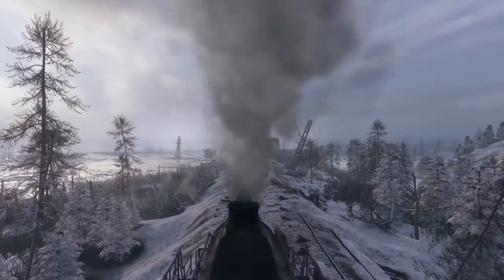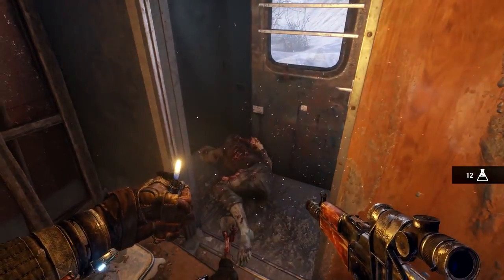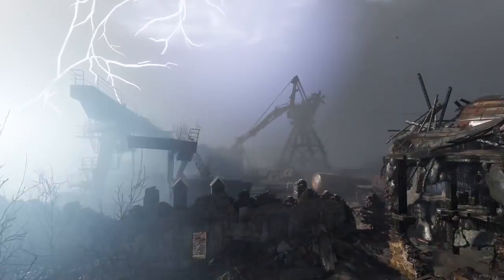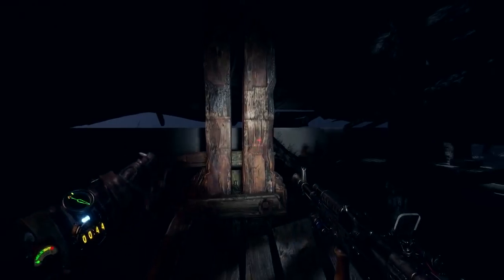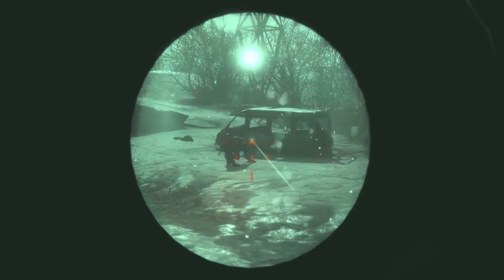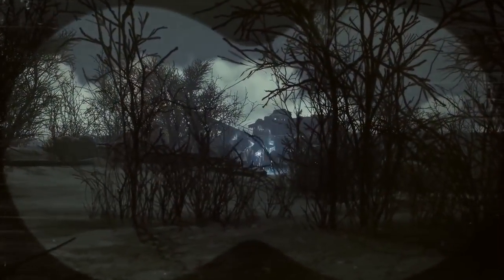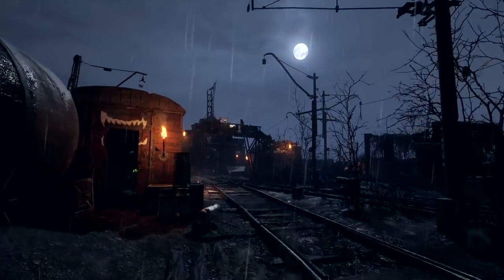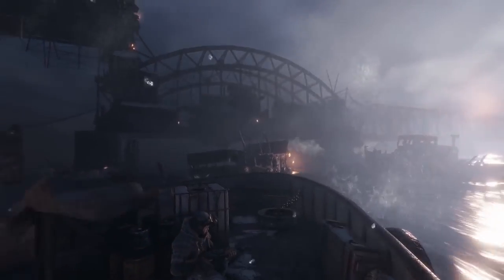Metro Exodus 2018 New Gameplay Walkthrough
The Master Chief returns in Halo Infinite – the next chapter of the legendary franchise. Developed by 343 Industries and created with our new Slipspace Engine, Halo Infinite was revealed at the Xbox E3 2018 Briefing with a thrilling engine demo that provides a glimpse into the future of the Halo franchise, leading it into new and unexpected directions.